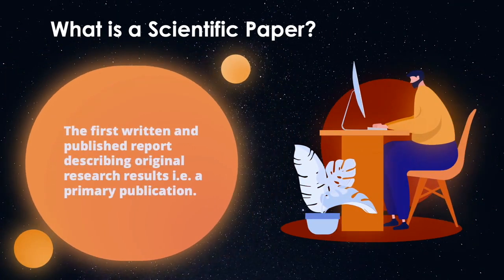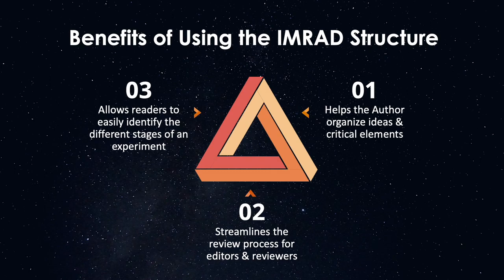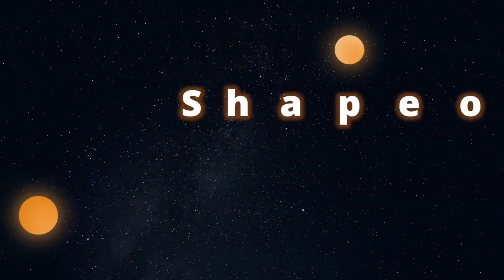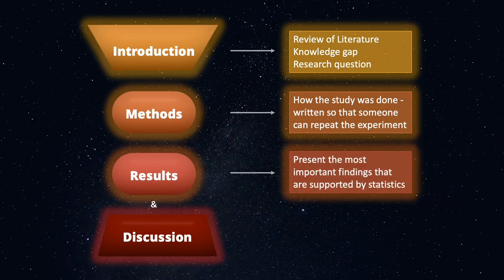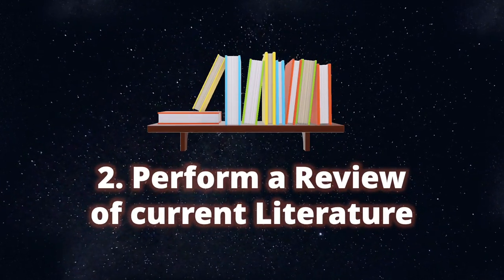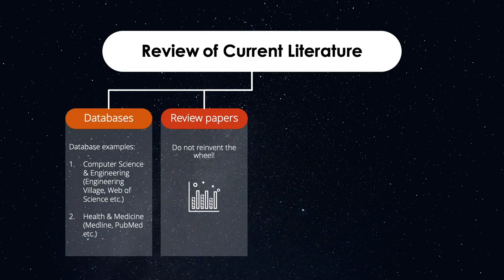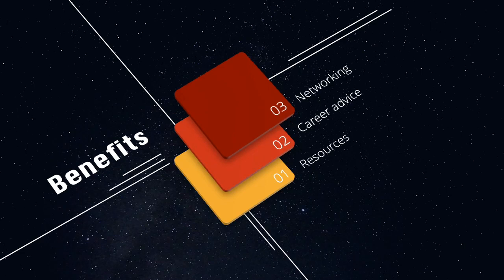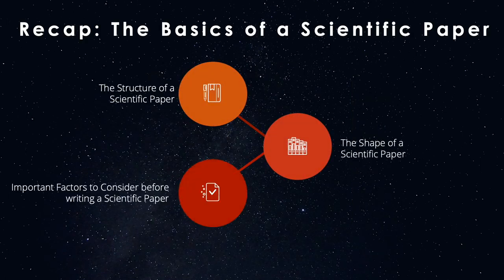The Basics of a Scientific Paper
The Basics of Scientific Writing